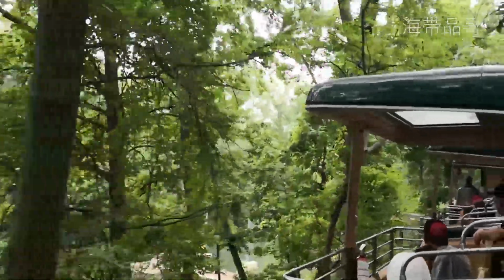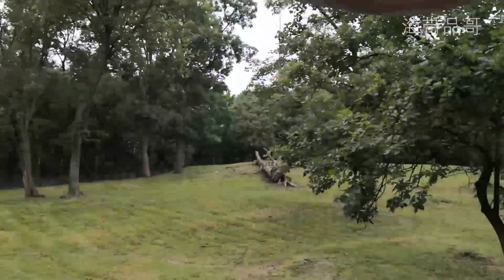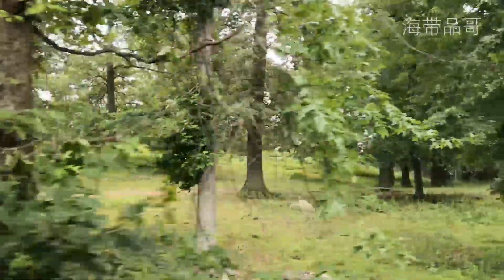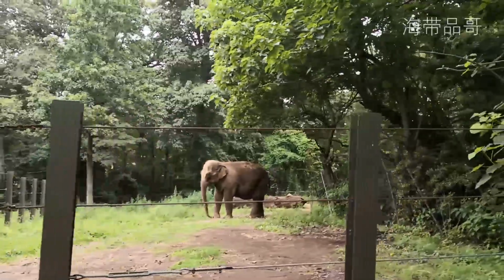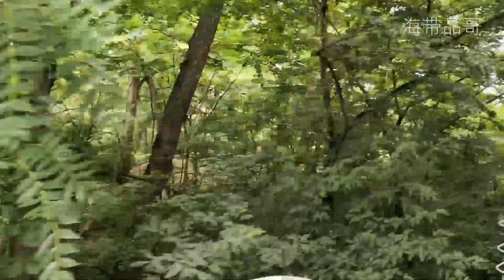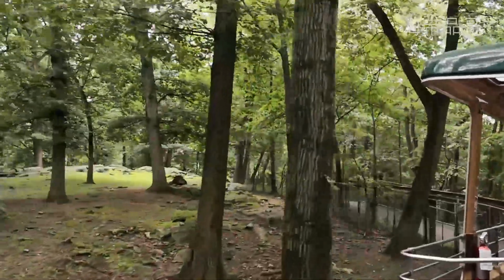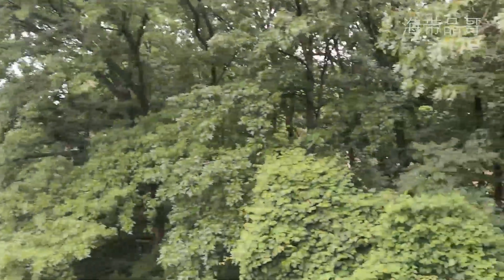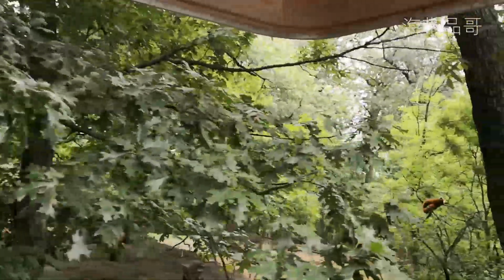纽约 Bronx 动物园 坐小火车看大象、羚羊、野马、鹿、小熊猫... 小火车司机全程解说 布朗克斯 动物园